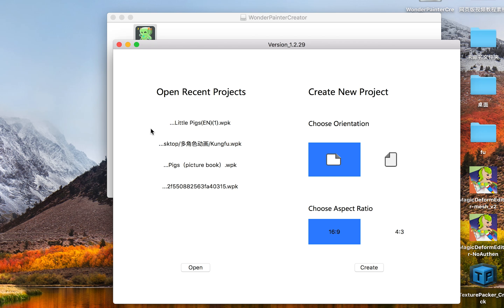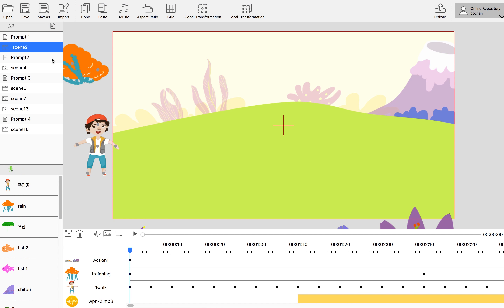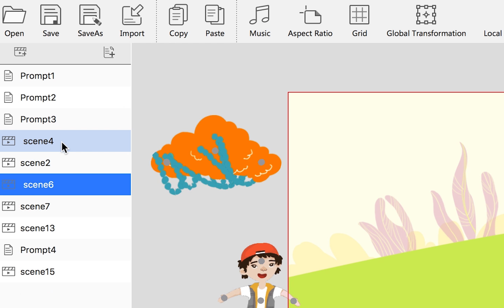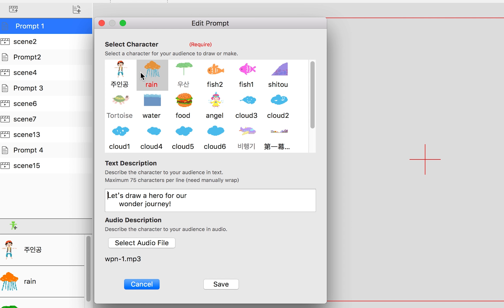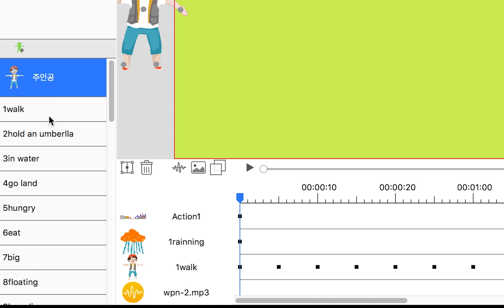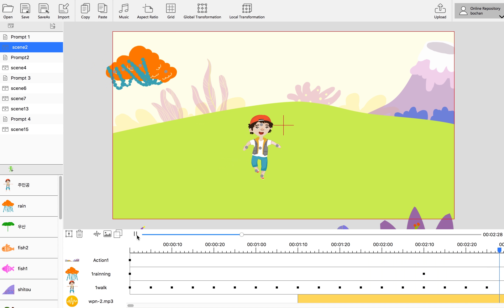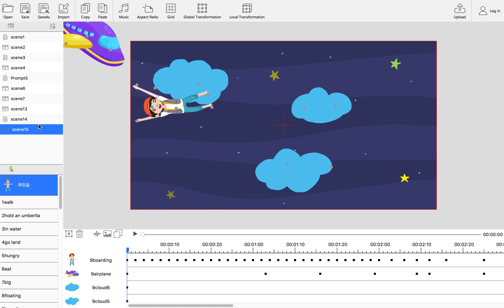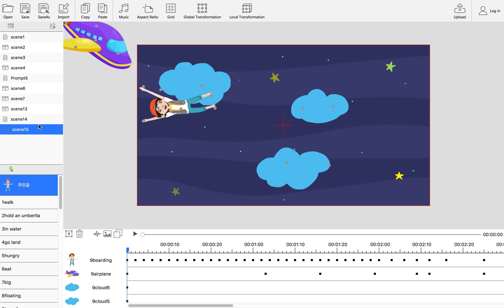Introduction to Wonder Paintet Creator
One of a kind in the world, Xiaoxiaoniu’s patented Wonder Painter™ technology turns anything into a vivid cartoon animation (2D and 3D) at a click of your camera.

 Step 1: Draw something, make something (clay, origami, Lego blocks…), or find something (toy, picture book…).
Step 2: Take a photo of it – it comes alive!